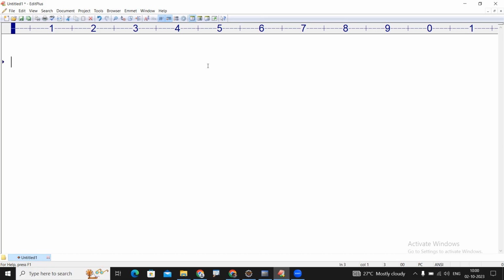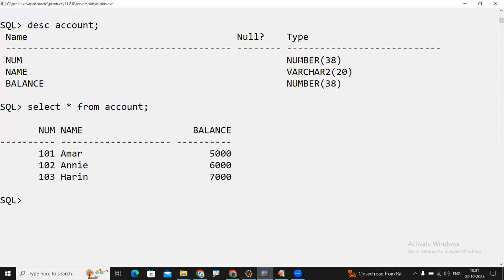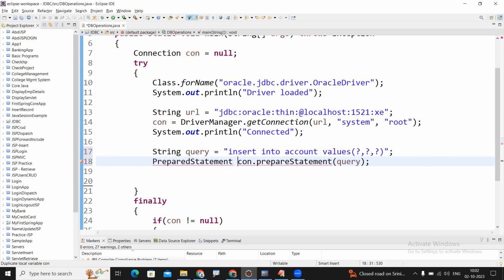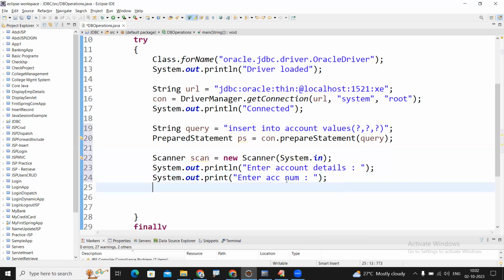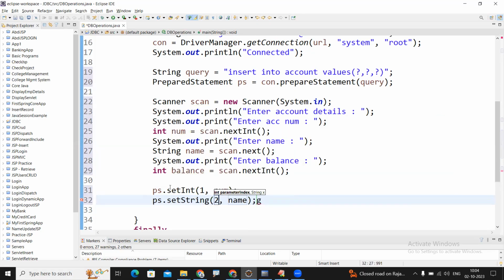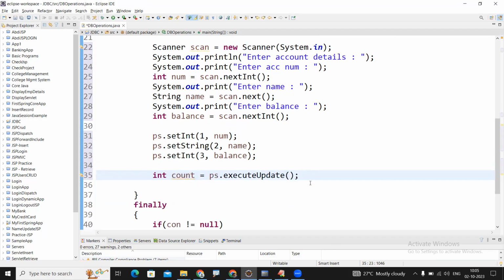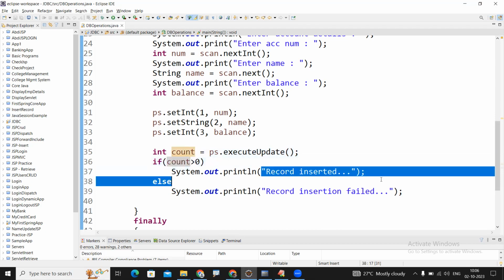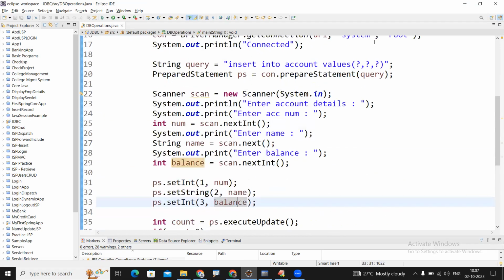JDBC Tutorial Part 6 | How to Insert Data into a Database with PreparedStatement Using JDBC